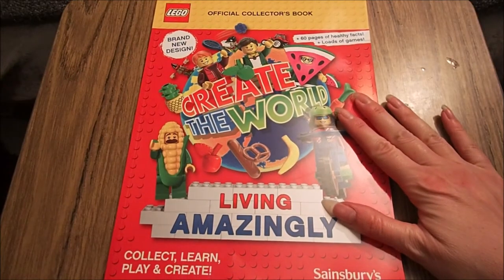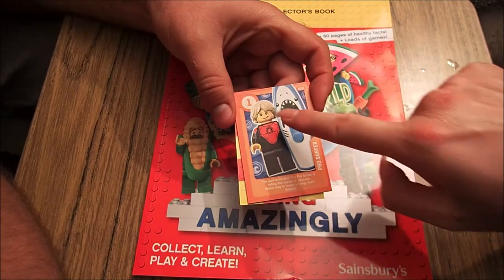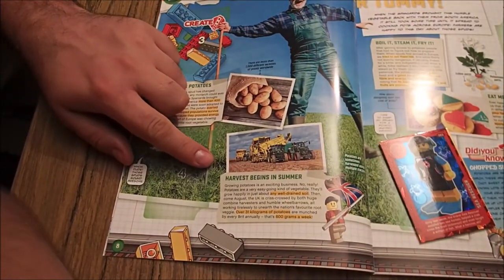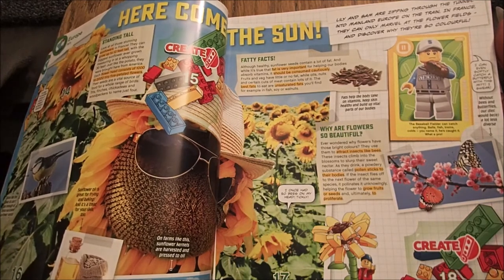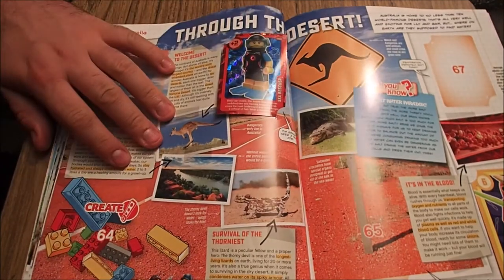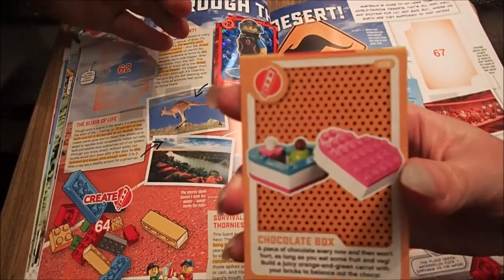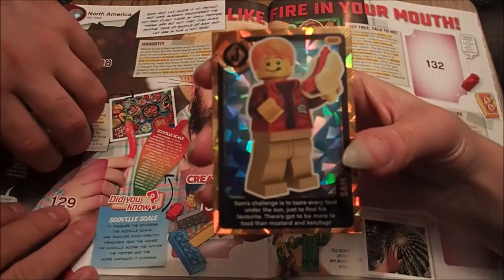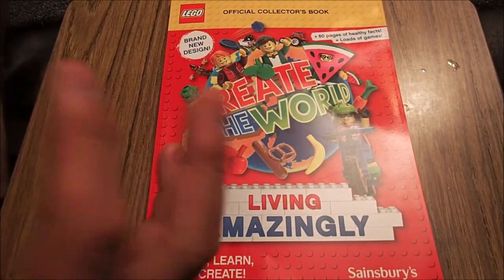LEGO Sainsbury's Cards 2020 Part 1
Sainsbury's LEGO Cards are back.